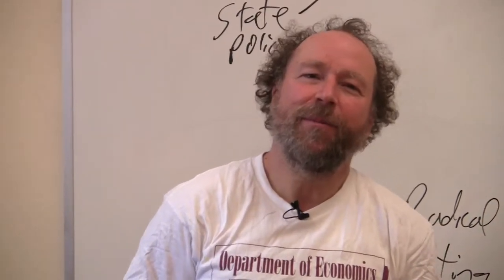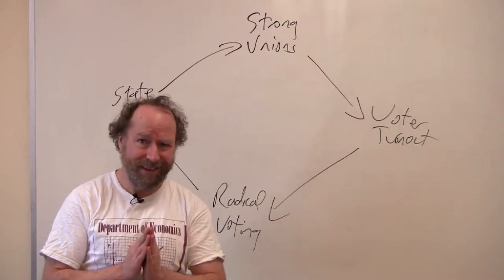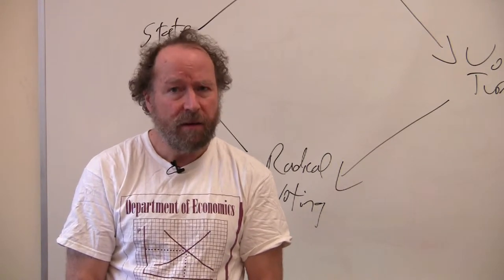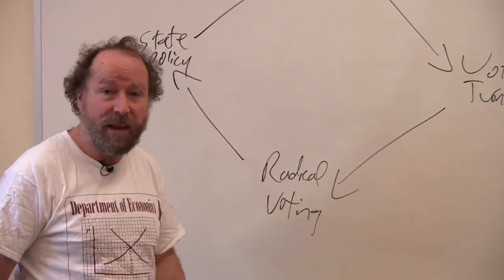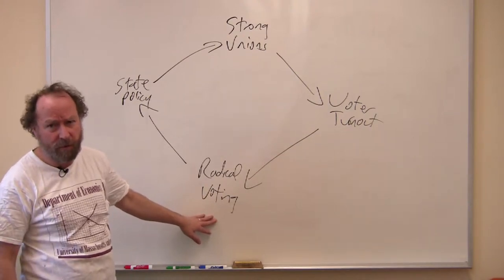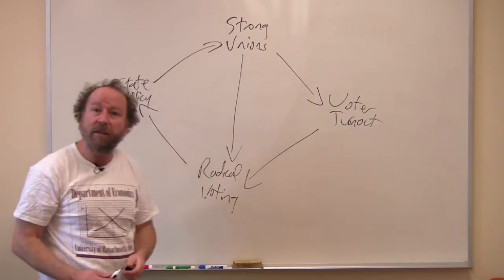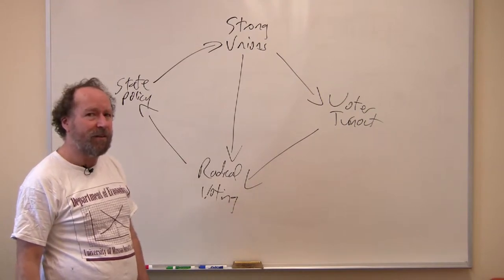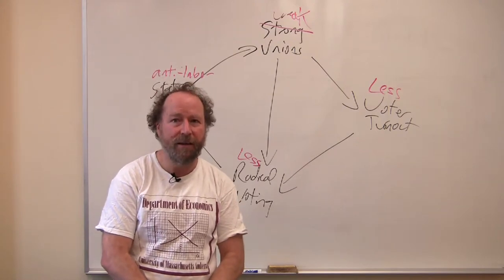Econ 362, Lecture 18